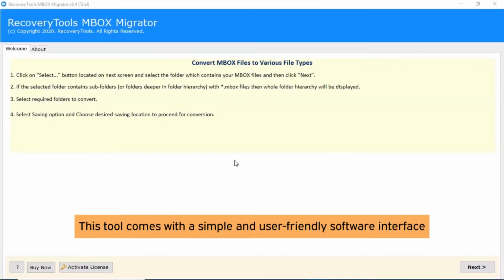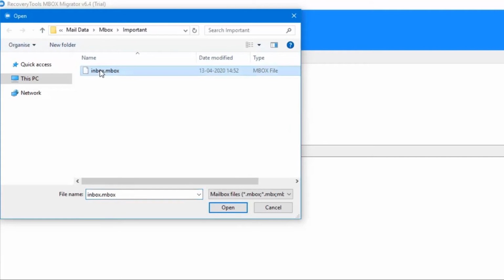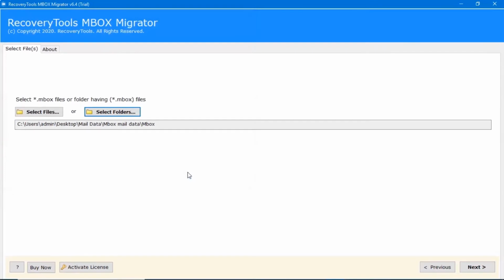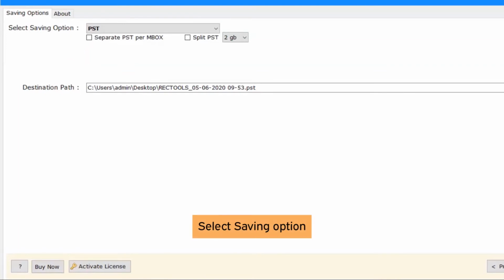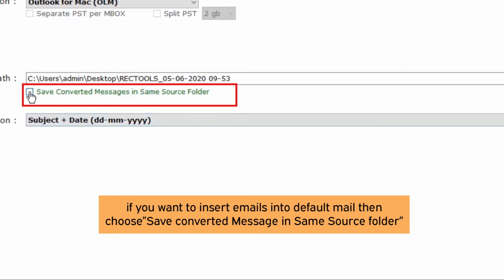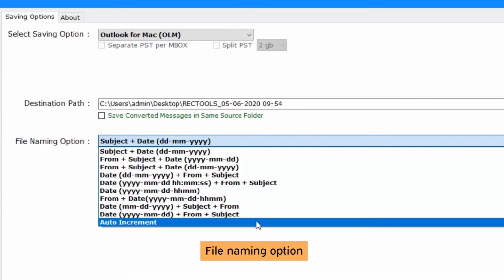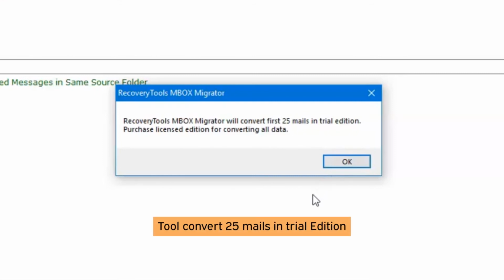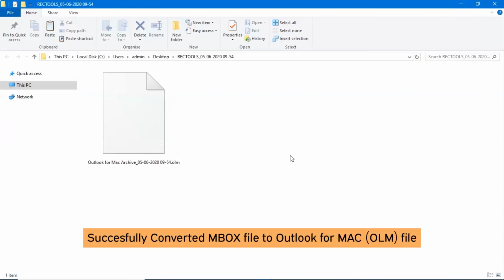Convert MBOX to Outlook for Mac Quickly || MBOX File to OLM File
In this demo video we have discussed a hassle-free solution to convert MBOX files to Outlook for Mac. You can learn the step by step procedure to export MBOX files to OLM using an impressive solution MBOX Migrator. You can migrate all types of MBOX files like Gmail, Thunderbird, Mac mail to OLM Format.  Also, you can perform MBOX to Outlook for Mac batch migration.

MBOX to Outlook for Mac conversion tool support 30+ saving options such as PST, MSG, PDF, CSV, DOC, Gmail, Yahoo, Office365, Exchange server etc. You can download the trial version to check the features of the software program. Demo will allow you to convert 25 emails per folder.

Here are some related queries to Convert MBOX to Outlook for Mac:
How to export MBOX files to Outlook for Mac?
How do I open MBOX files in Outlook for Mac?
Can I convert MBOX files to OLM format?
How to transfer MBOX file from Windows to Outlook for Mac?

You can follow the below steps to Convert MBOX to Outlook for Mac
1. Download and Install MBOX Migrator.
2. The software has dual option “select files” and “select folders”. Choose required option and select MBOX file.
3. The software will preview all email folders. Select the required folders and click on “select savings option” and select OLM as saving.
4. Now, click on “convert” button to process the conversion.
5. Once the conversion will complete you will get a pop-up message that conversion completed successfully. Now, check the resultant OLM file.